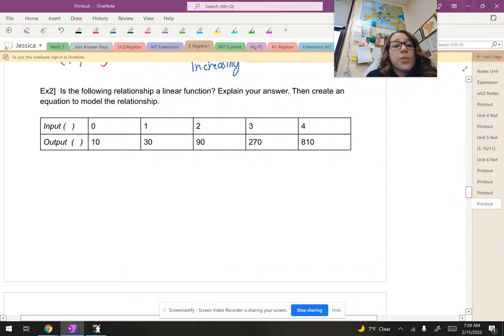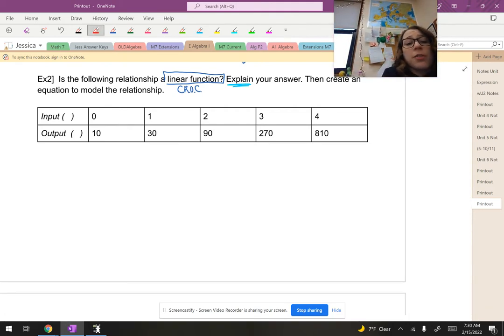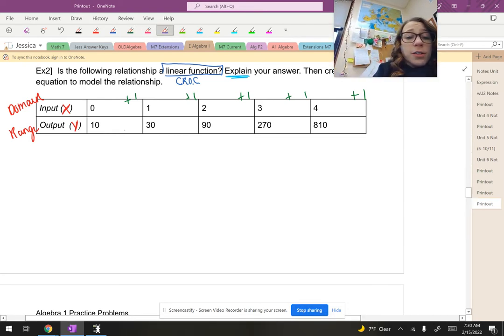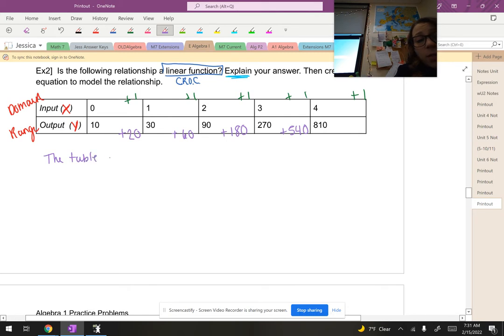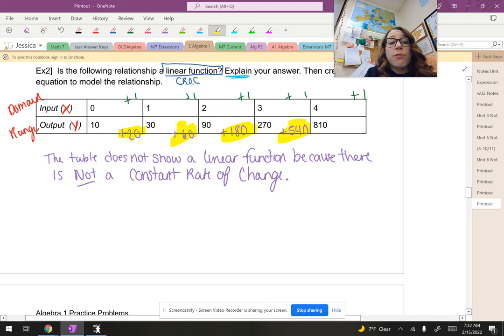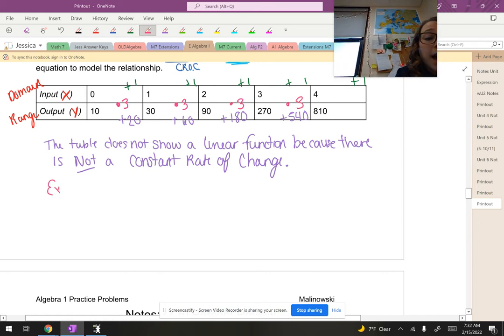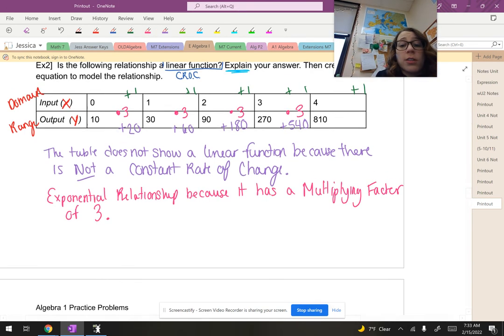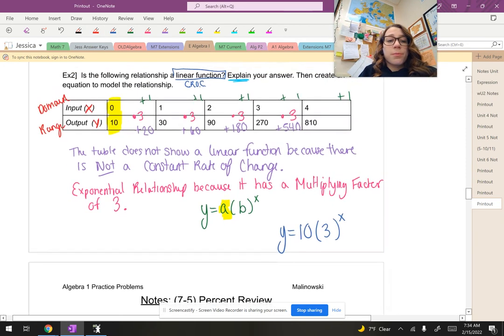Alg Notes (7-4) Ex2